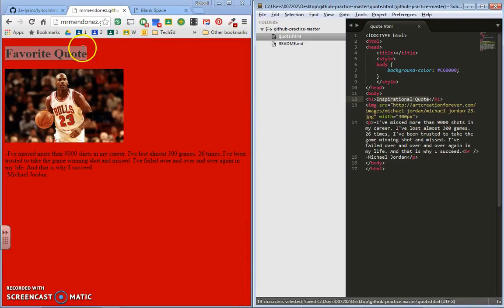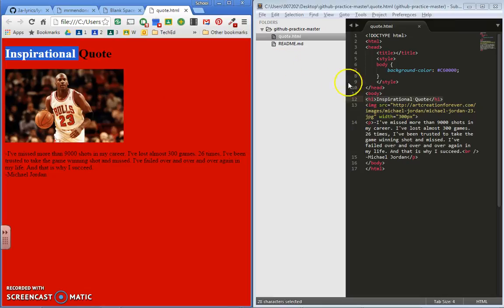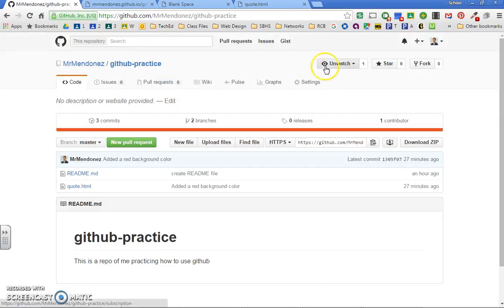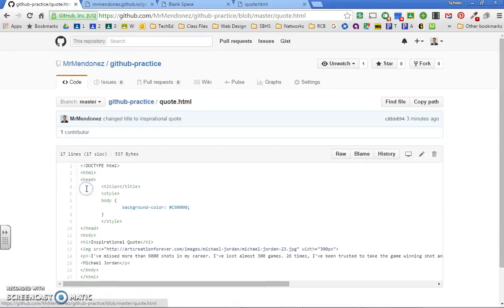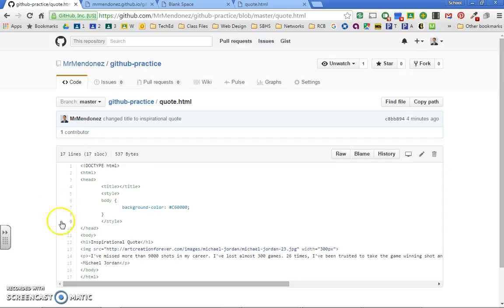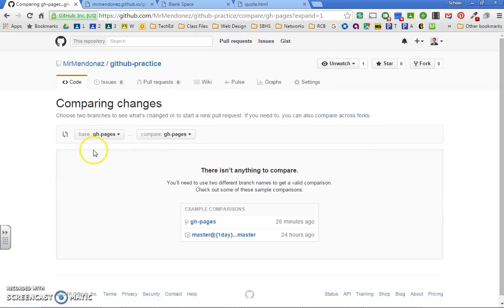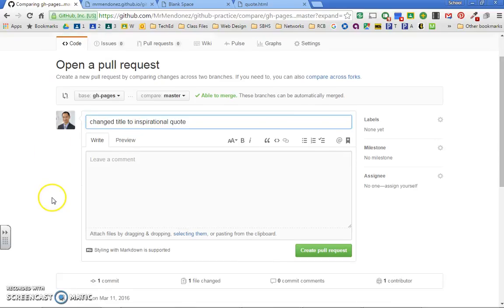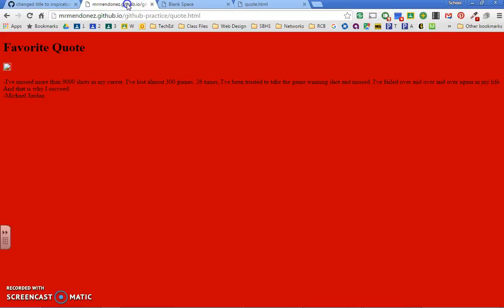How to Make Changes to Your Live Website